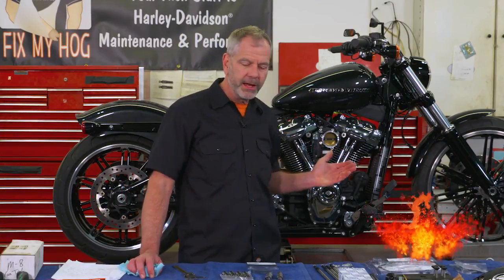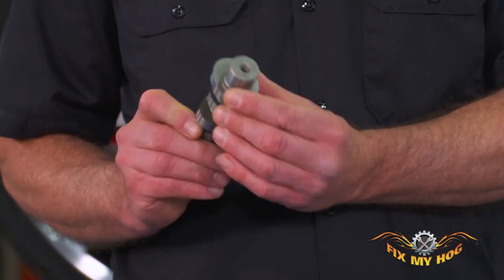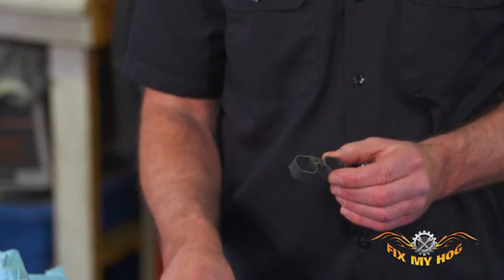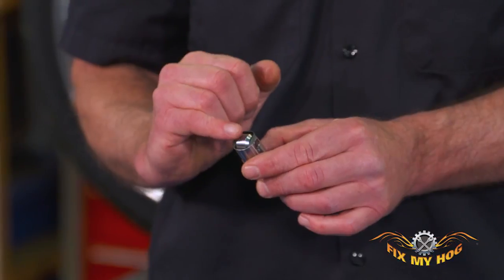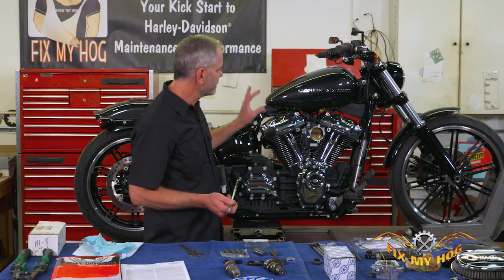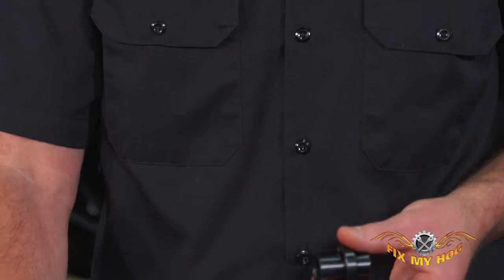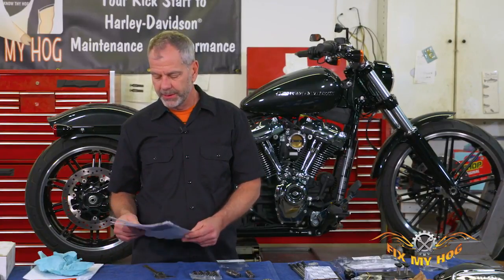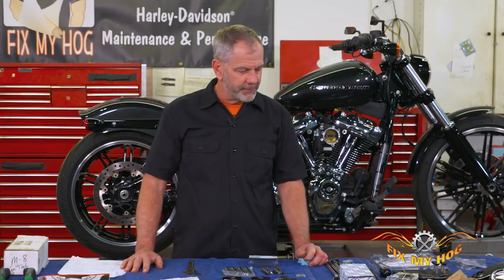What is the Best Cam for M8 114 or 107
🔧 Sign up for the free FMH newsletter to receive the latest Harley repair & maintenance tips delivered right in your inbox.

Our friend Mike Roen is getting prepared to take us, step by step, through the process of a S&S performance cam upgrade on this M8 Softail. Whether your bike has a 107, 114, or 117 cui motor, this procedure pertains to all M8 Harley Davidson motors–Touring and Softail.

Why try and find the best cam for M8 114, 107, 117? The main purpose for a cam upgrade is to gain more horsepower and torque but there are a number of other advantages. The hard facing on S&S 475 cam gear lobes and lifter roller surfaces is far superior to Harley Davidson’s. The S&S lifter guide is a cast aluminum piece, as opposed to Harley Davidson’s stock, plastic guide. Also, the S&S inner cam bearing is a full roller bearing which is far more durable than the factory caged bearing.

The stock, solid pushrods will be cut out with bolt cutters in order to avoid the need removing the fuel tank and dismantling the rocker box assemblies. The stock pushrods will be replaced with the S&S Quickee adjustable pushrods. A high volume S&S oil pump is also available, but in this video we will be using the latest oil pump from Harley Davidson.

Service manual instructions give a number of measurements needed to set the correct depth of the cam bearing. We will be using a cam bearing installation tool from Jim’s Tools that sets the correct bearing depth without the need for measurements. Mike will also be using a specialty tool for locking the crank and cam gears together for loosening and tightening retaining hardware.

Follow along with Mike as he takes us through the procedures for a cam upgrade on the Milwaukee Eight. You decide if it’s the best cam for M8 114, 107 or 117.